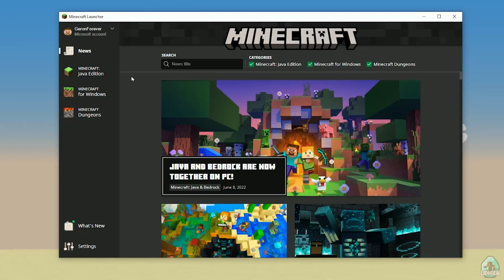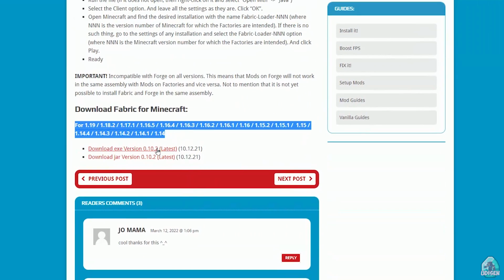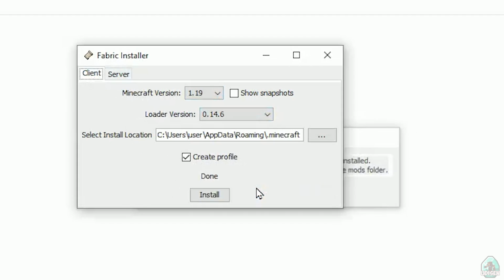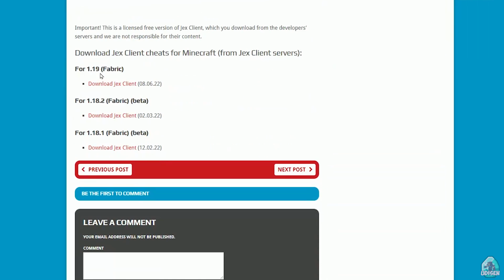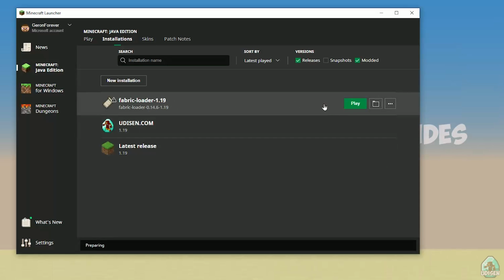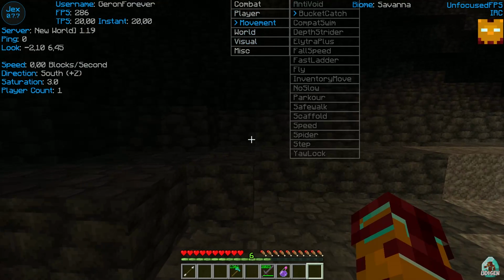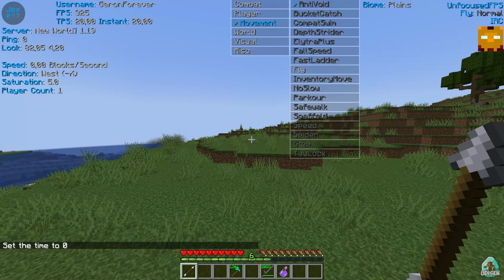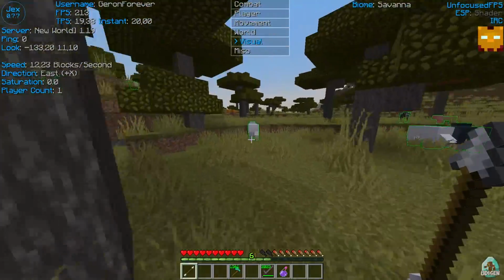How to get Cheats for Minecraft 1.19.2 - download and install Jex cheat client 1.19.2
Jex Minecraft cheats 1.19.2, 1.19.1, 1.19 - Udisen show how to install a cheat client in Minecraft 1.19.2 and how to get Jex cheat client 1.19.2 [all-in-one mod for Minecraft] (download & install on Windows)

Timecodes:
00:00 Preroll
00:10 Install Fabric
02:15 Install mod
03:15 Review

What is the Udisen channel about? Useful Guides about Minecraft (Java and Bedrock Editions), StarBound and another sandbox games. In this video your find UdisenModsSpotlight and UdisenMinecraft as usual. =)